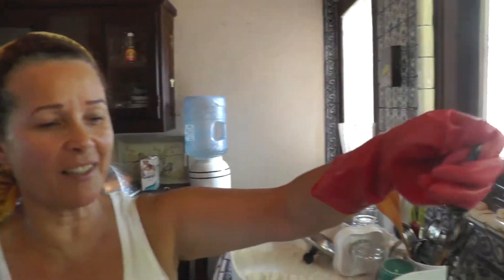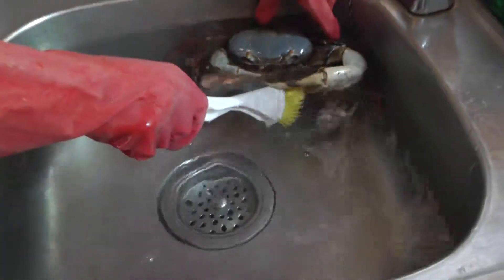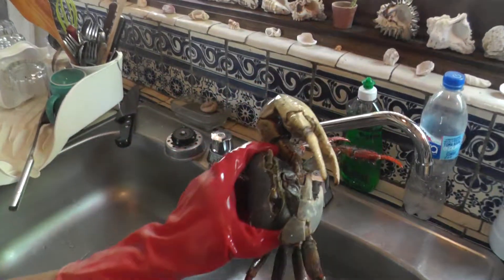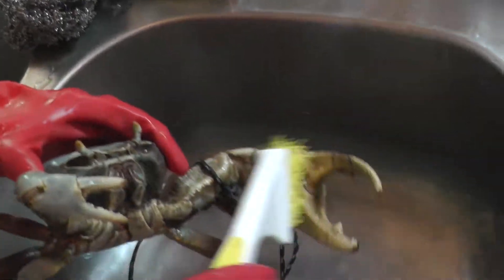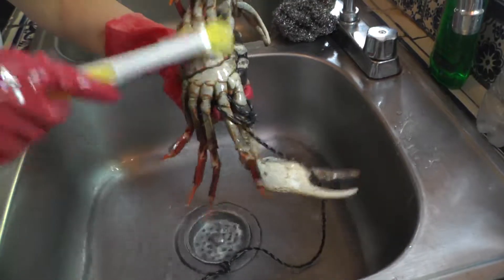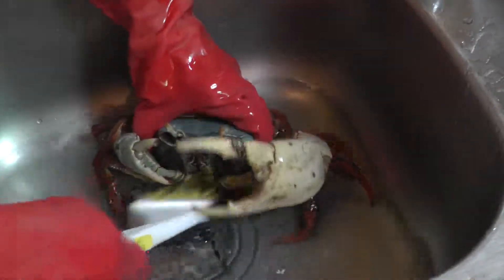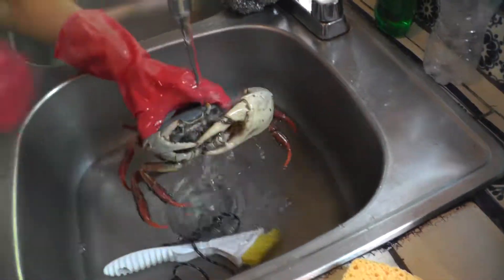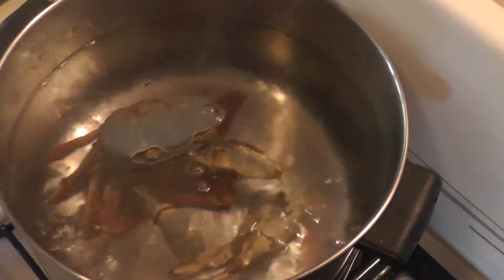Sea Food- How to Cook Crabs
This instructional video shows how to clean and cook Crabs.